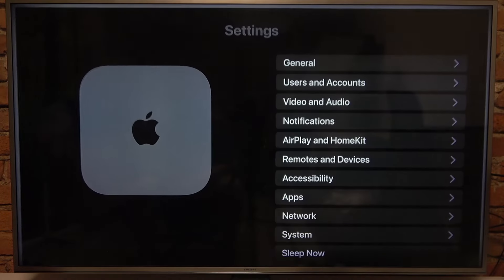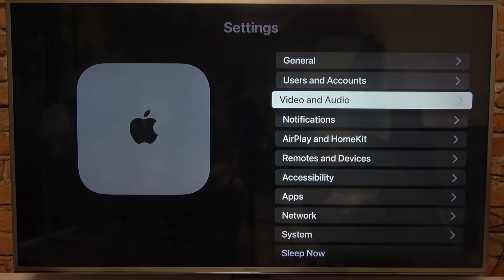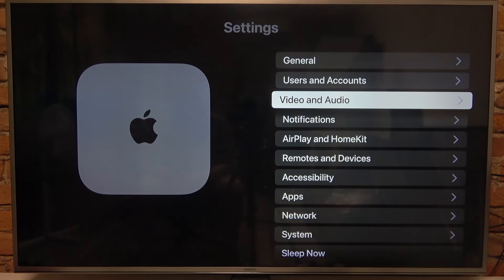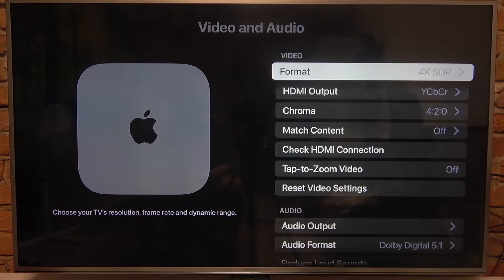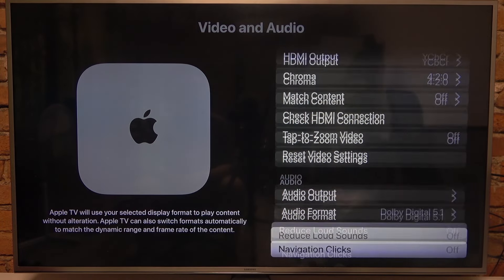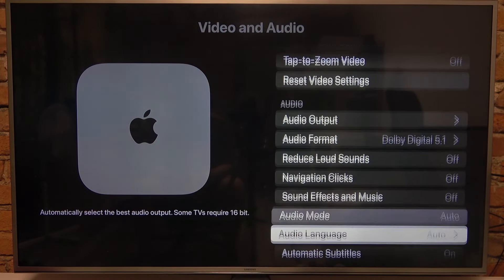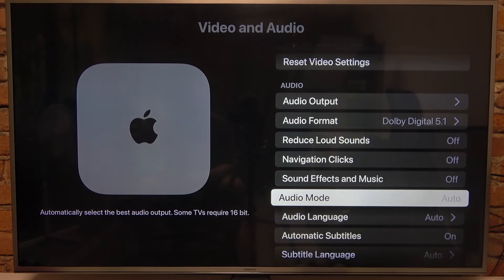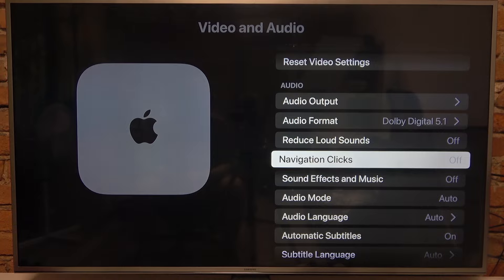How to Switch Off/On Navigation Click Sounds on Apple TV 3 Gen 4K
Would you like to learn the step by step way to open the sound settings on Apple TV in order to switch on or off the navigation click sounds successfully. Find out the only method to mute the navigation click sounds by watching the above instruction video.

How to Switch Navigation Click Sounds On APPLE TV 3 gen 4K? How to Switch Off Navigation Click Sounds on APPLE TV 3 gen 4K? How to Disable Navigation Click Sounds on Apple TV 3 Gen 4K? How to Enable Navigation Click Sounds on APPLE TV 3 gen 4K?